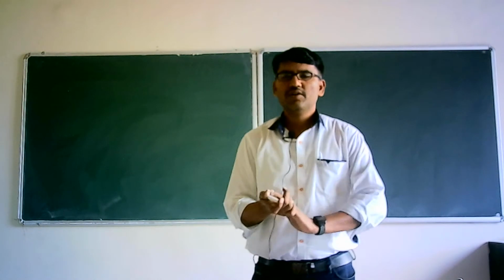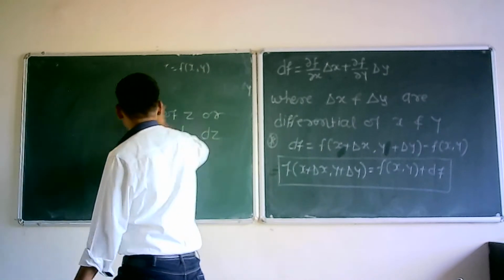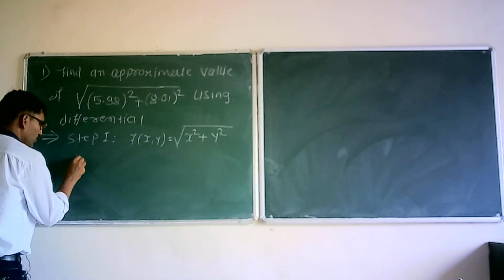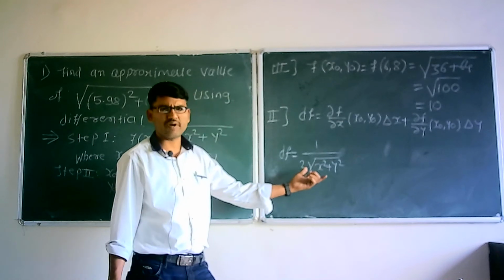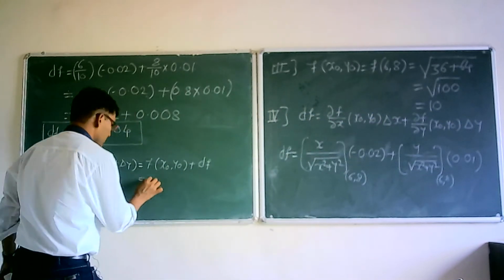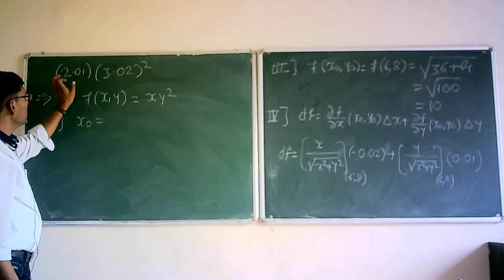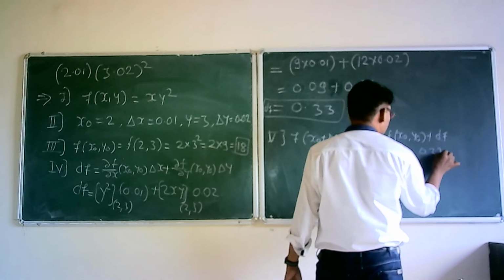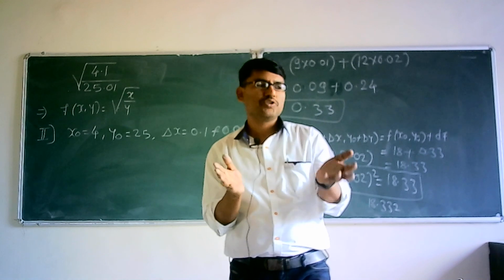49 Differential(Application to find approximate value ) S Y B Sc Sem-I